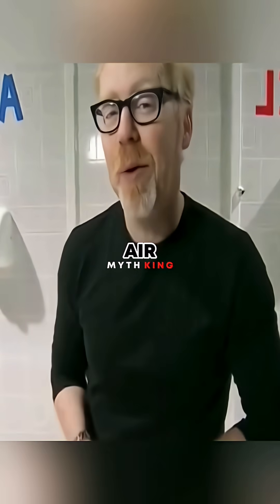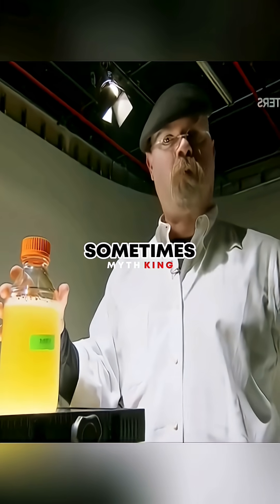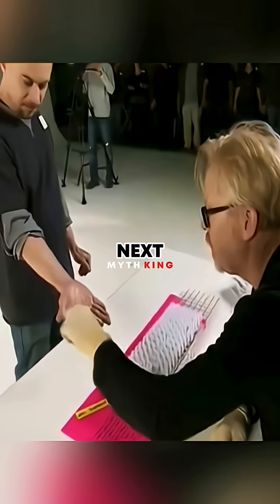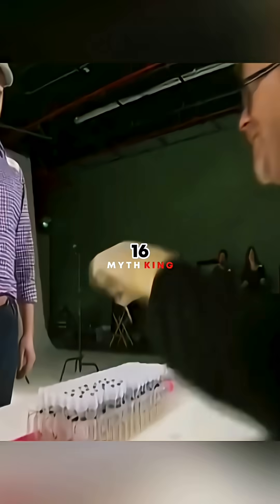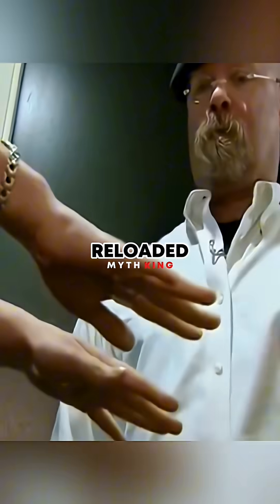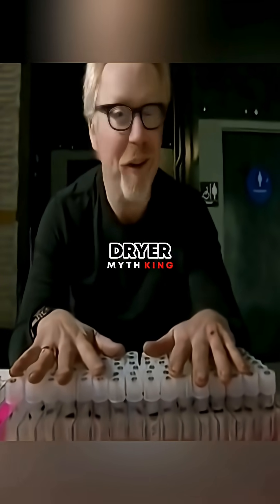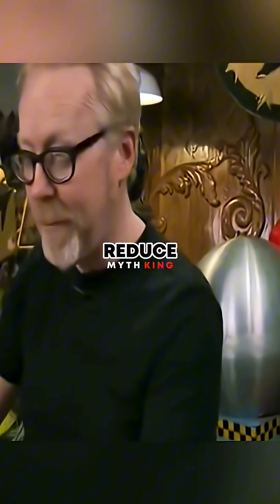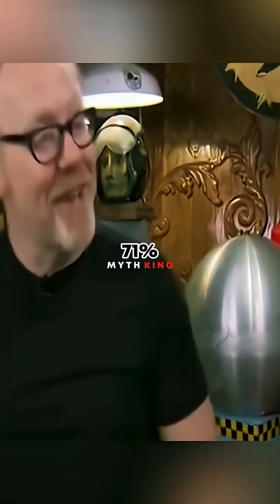Hand Dryer vs Paper Towels Myth 🦠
Credit: @Mythbusterstvshow